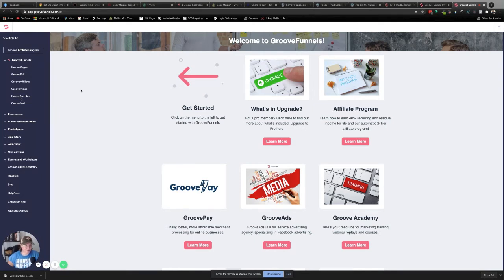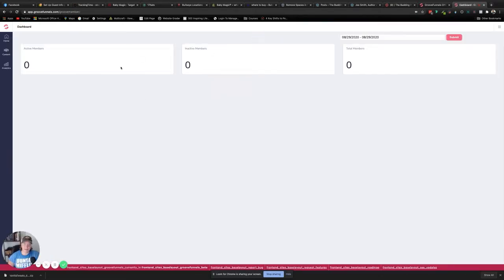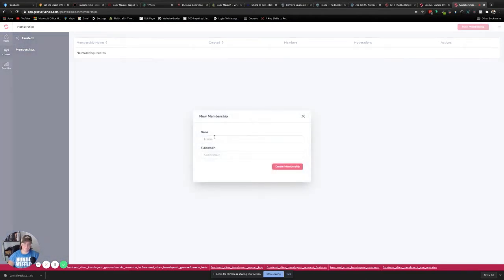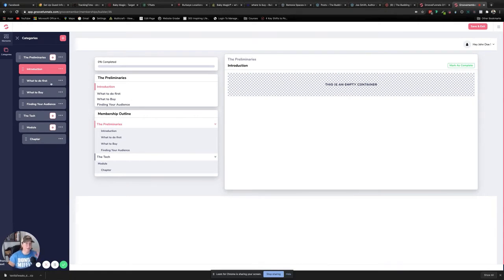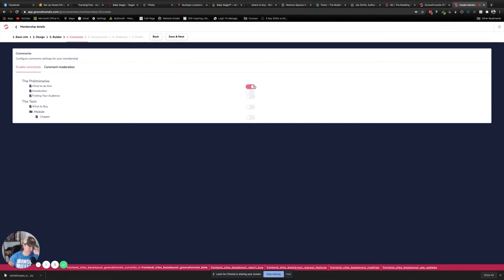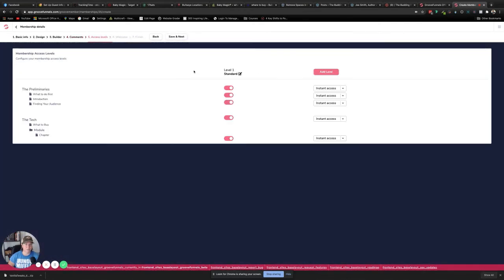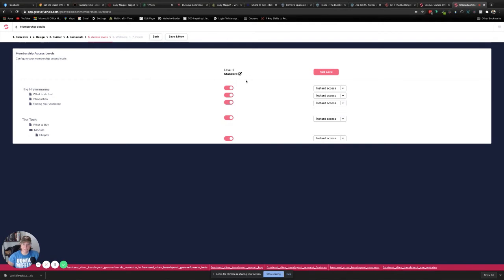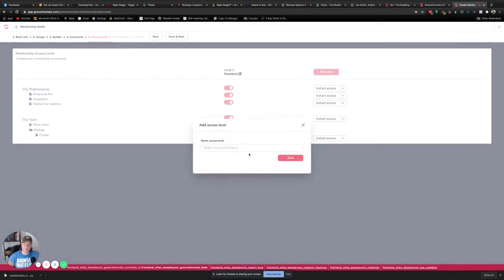Groovemember unboxing for the first time - released just today!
Now you can build your online course right within GroovePages. This was the only component I was waiting on before fully building out my own funnel. Watch as I maneuver through setup on the first day of deployment.